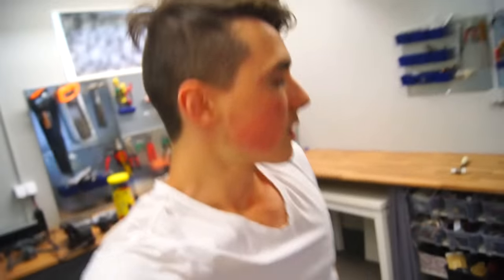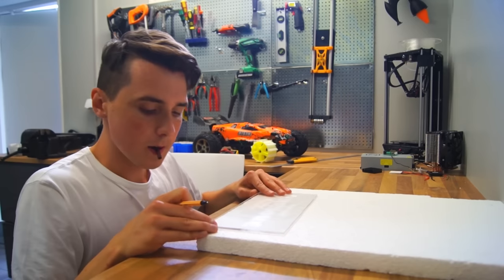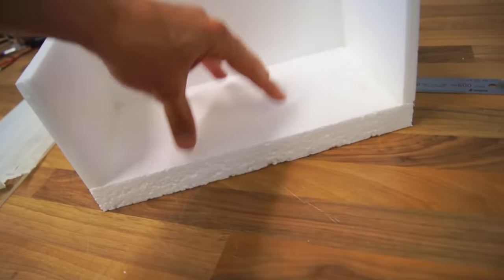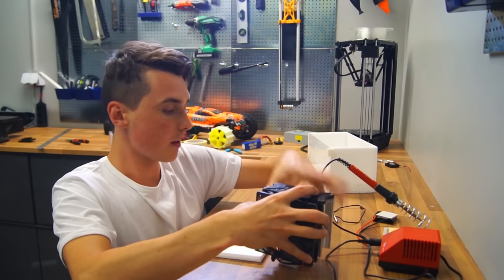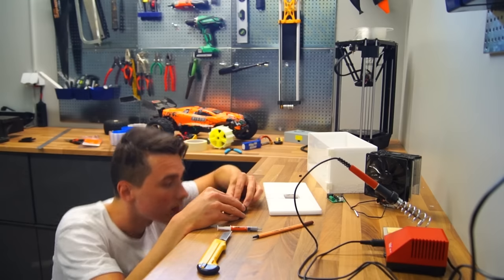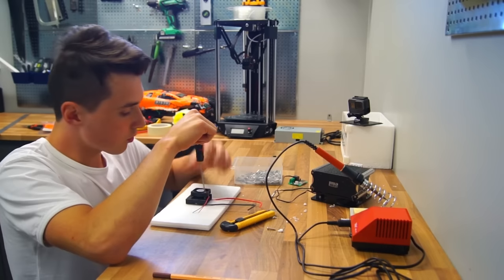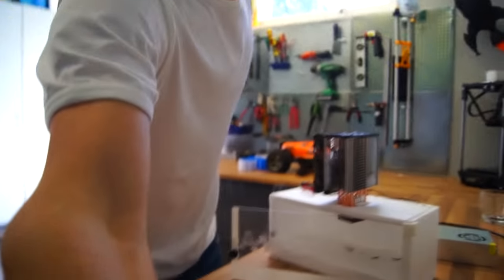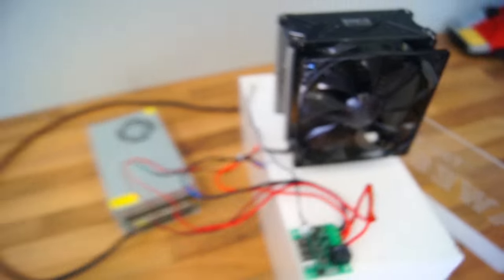Powerful Cooler Box - DIY Peltier Freezer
This is how to make a powerful thermoelectric cooler box. It was able to reach -7°C in just 10 minutes. This is great results as I was only able to reach 0°C in my previous attempt. I love peltier projects, I find them very interesting and if you would like to join me, go ahead and pick up the necessary components here:

The setup is highly inefficient running at 10A. You could save a signifcant amount of power by going nuts with the insulation and therefore take advantage of the temperature controller and use it to turn the peltier on or off at a set temperature. I was using thick 30mm foam, but in order to avoid too big of a mess I later changed to 6mm depron foam. It might not be as good of a insulator, but it is more stiff which might be valuable.